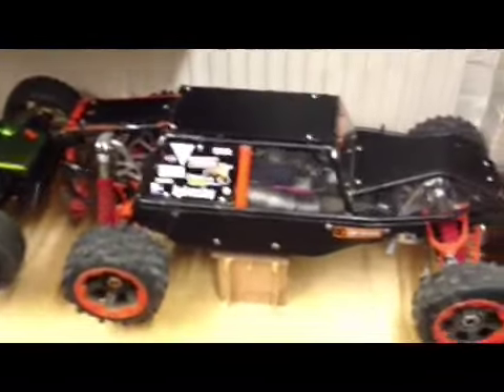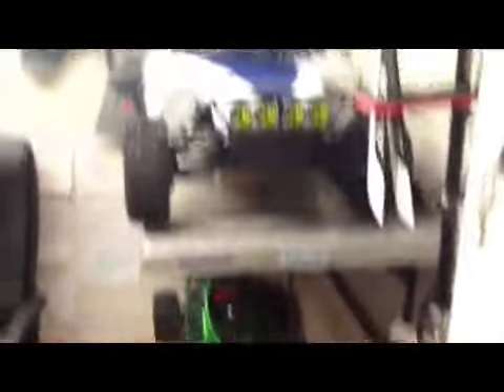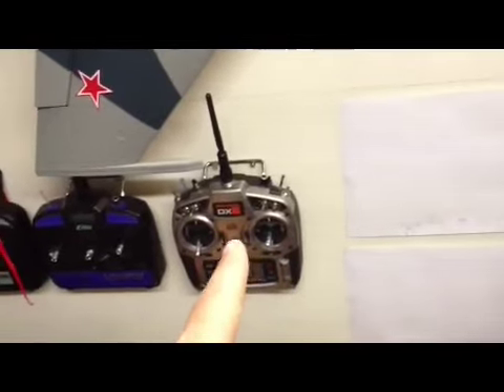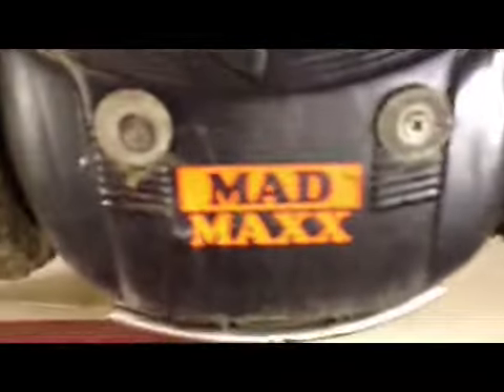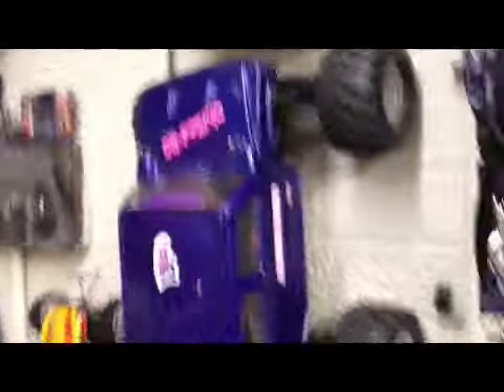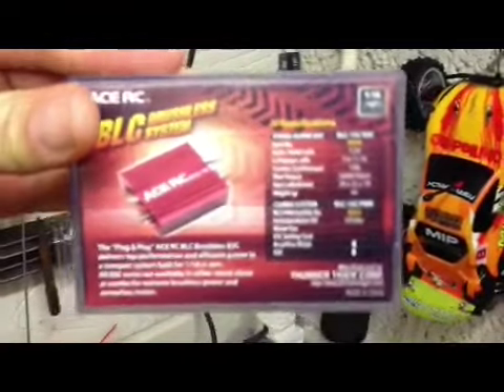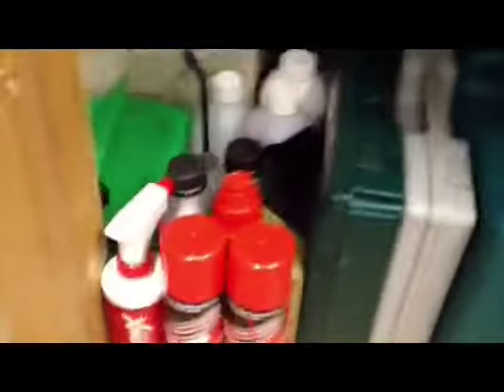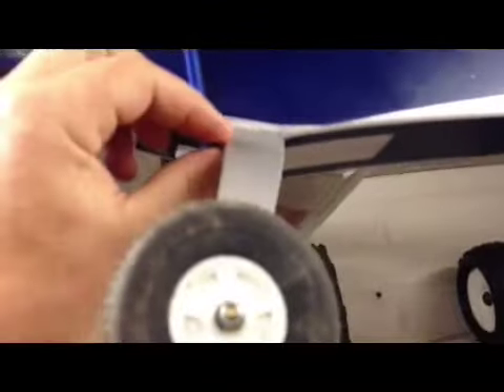Hobby Room Update 5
The Man Cave has had a few changes lately so thought I would do a little hobby room update for the 5th time! Lol

Find me on Chilled-RC.net and Facebook @ Essex Bashers